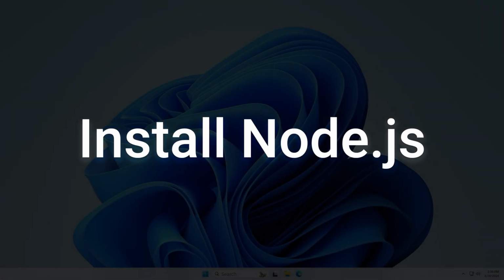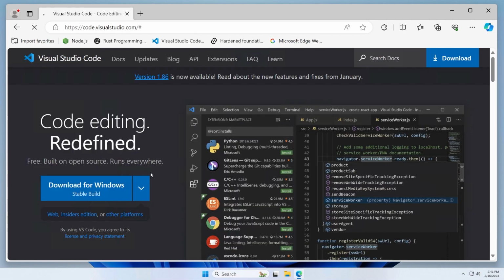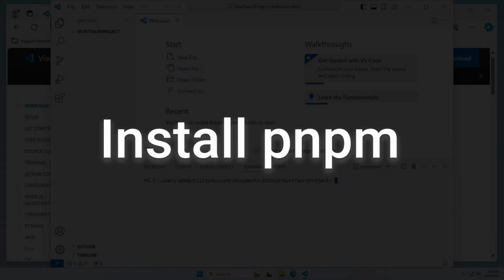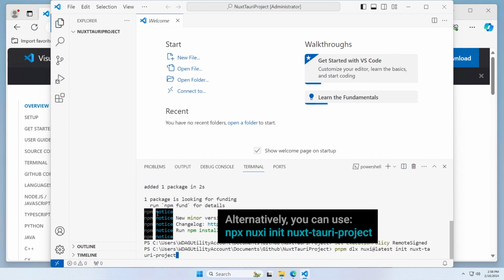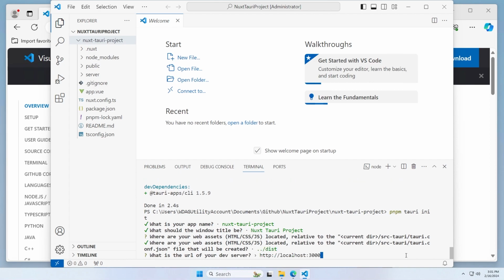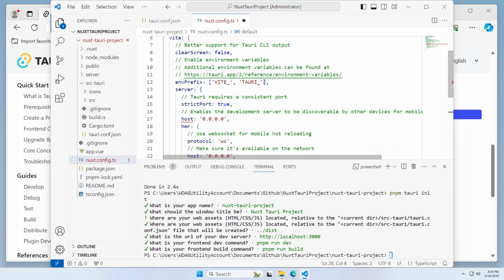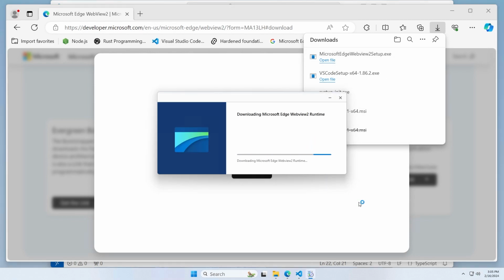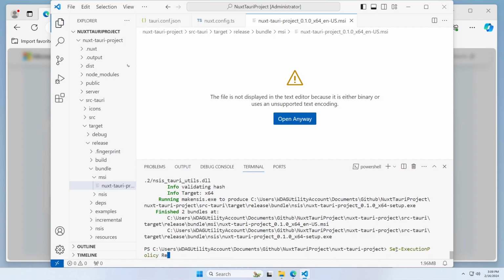How to install Nuxt v3 & Tauri v1.5 in Windows 11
This is a comprehensive tutorial that shows how to install Nuxt v3 & Tauri v1.5 from scratch in Windows 11 so that you can begin building lightweight desktop applications using web technologies such as HTML, CSS, and Javascript/Typescript.

01:06 - Install Node.js
02:10 - Install Rust
02:39 - Install Visual Studio Code
03:52 - Setup Nuxt Project
04:47 - Install pnpm
05:46 - Download & Install Nuxt
07:27 - Download & Install Tauri
08:48 - Configuring Nuxt & Tauri
10:28  - Security Disclaimer
11:12 - Development Mode Test
11:30 - Download & Install WebView2
12:44 - Creating a Build Version
14:02 - Credits